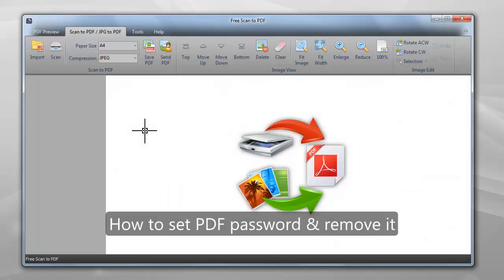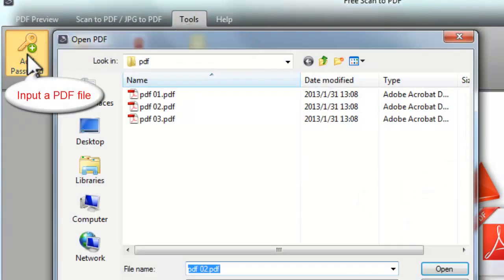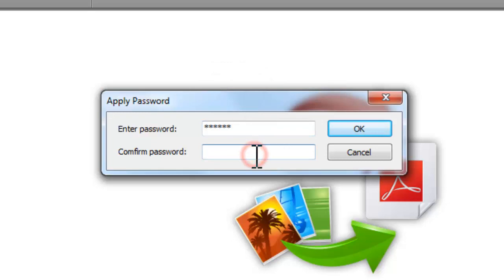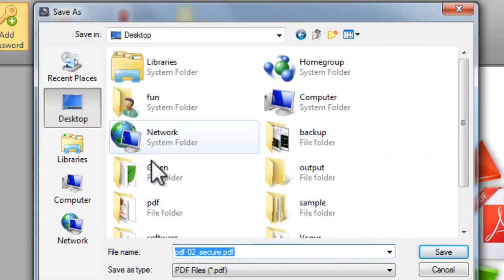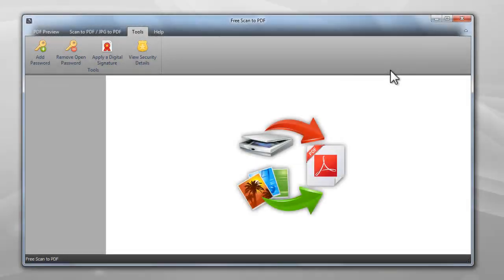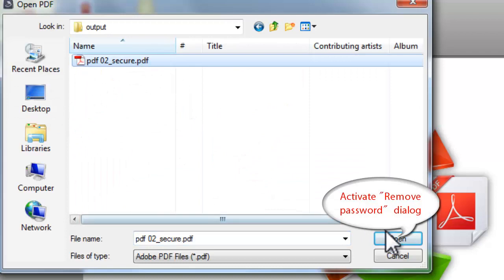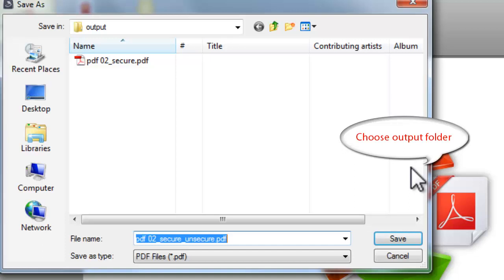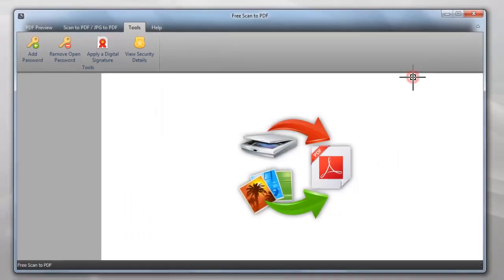How to Set PDF Password & Remove it with Free Scan to PDF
With this PDF tool, you are able to add a password to a PDF file or remove it.